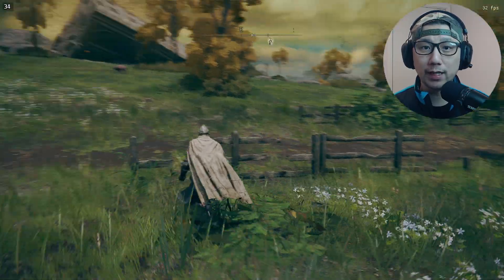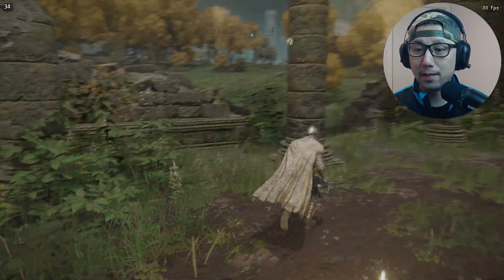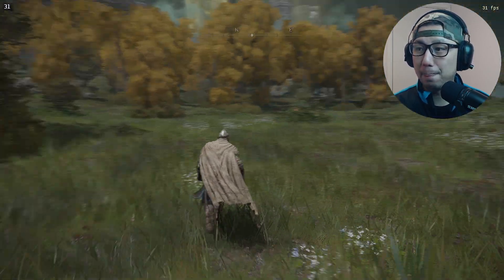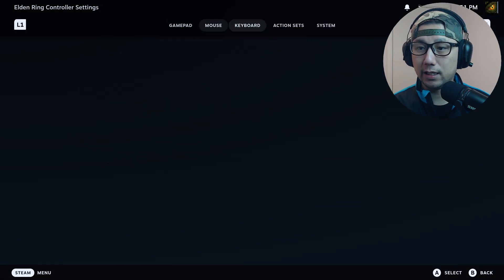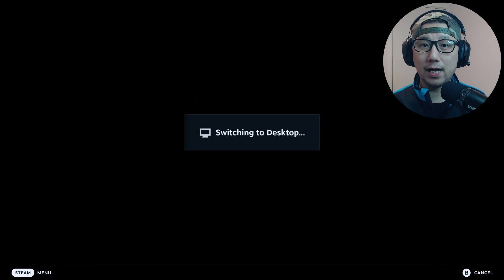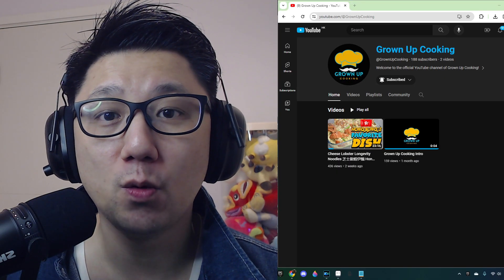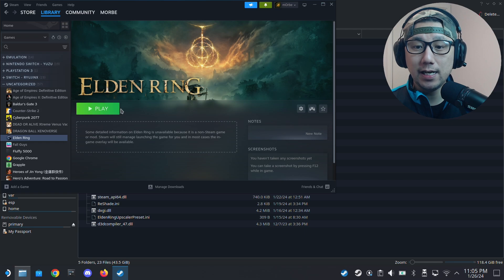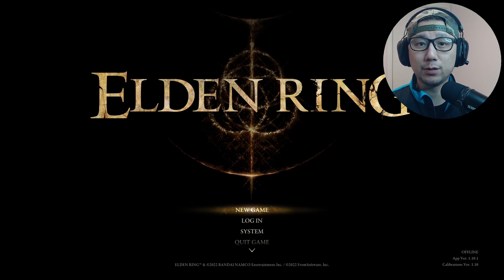FSR 3 Mod Elden Ring Steam Deck by PureDark FSR3 Frame Generation Mod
**UPDATE from PureDark, EldenRingUpscalerUIComposite is only needed when you are using Hudless Detection B as the hud fix method. UI Texture is selected by default and that leaves it to FSR3 to do the UI composition.**

PureDark released FSR 3 Frame Generation Mod for Elden Ring and it works on Steam Deck! Let's take a look!

0:00 Intro
0:47 My Settings
1:49 Gameplay without FSR 3 MOD\
5:35 Gameplay with FSR 3 MOD
6:35 Support Me!
7:30 How to install FSR 3 Mod
9:41 Outro